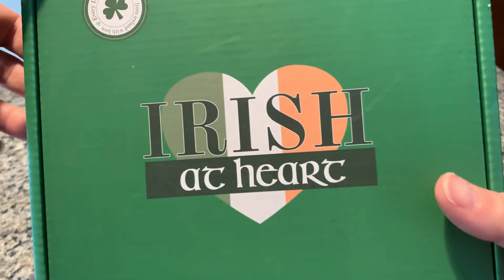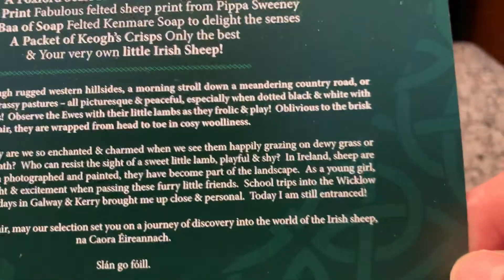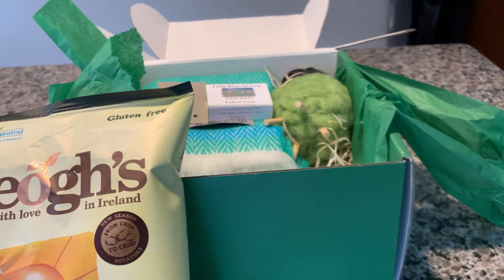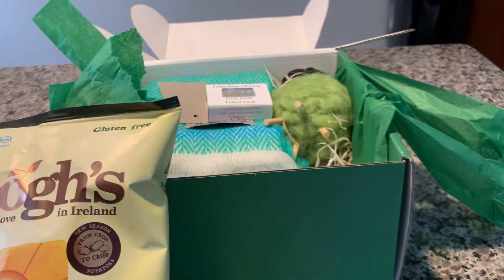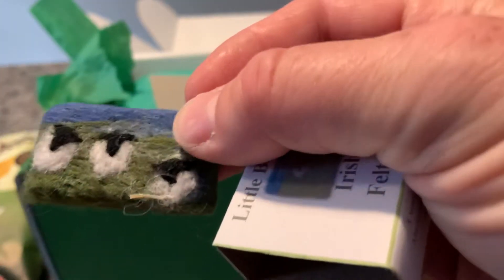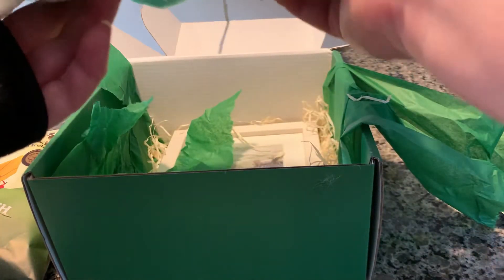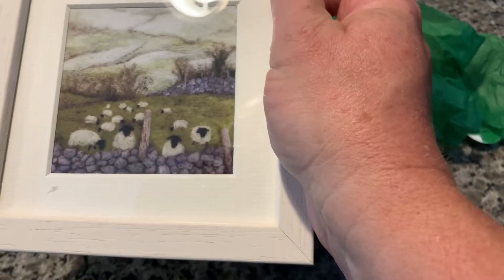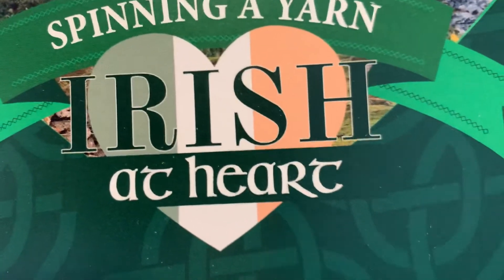Sept2020 Irish a Heart box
The unboxing of the September 2020 Irish at Heart box